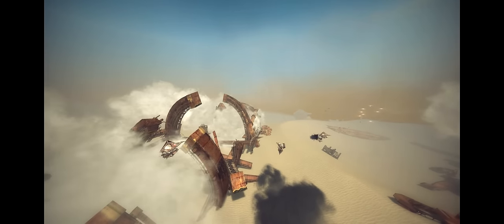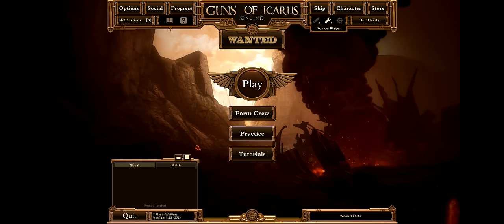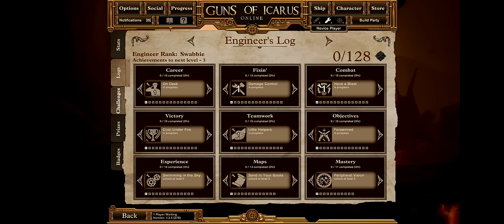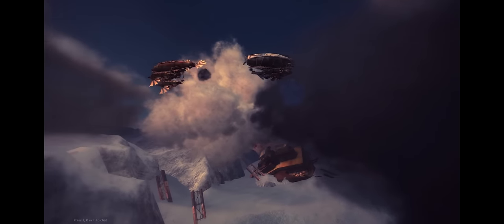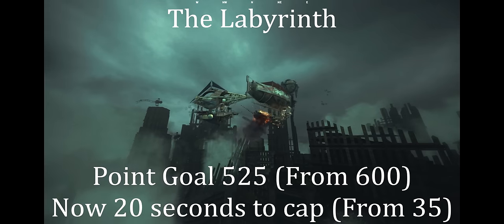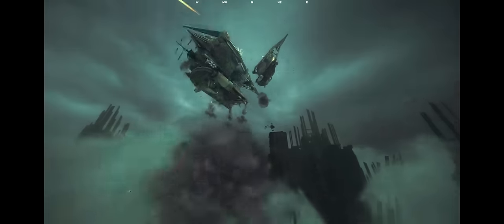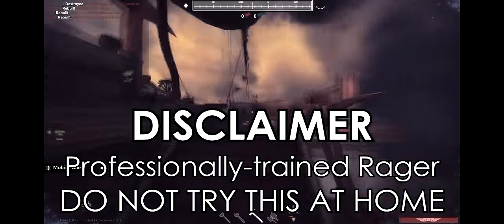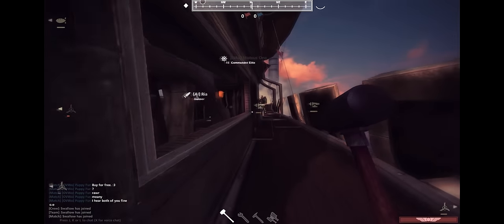Guns of Icarus Patch Notes 1.3.5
Swallow helps us out by reading the patch notes.

Features:
- Main screen adjustments: Removal of Quick Join, renaming of Matches as Play (with the removal of Quick Join, the language of the UI needed to be made more direct)
- Match List rearrangement - listing of matches will now go as follows (from top to bottom): scrambled not yet started, unscrambled not yet started, scrambled in progress, unscrambled in progress.
- Ability to block/mute during match via crew screen (with tab key)
- Rank numerals displayed in match via crew screen (with tab key)
- Progression page adjustments - removal of Summary page, with relevant information displayed on Log page
- Adding sound for equipping and changing the zoom level of the Spyglass
- Switched crew signals (voice command) sound from 2D to 3D sound
- Adding sounds for 'miss hit' with the tools (for the extinguisher, chem spray)

Bug Fixes:
- Fixed inability to rejoin a match you were just spectating
- Fixed a bug where going to spectator from crew slot right before match start, then leave match from spectator after match start causes leave count to go up.
- Fixed a bug where switching to spectate last second as a captain breaks the lobby and keeps people in the connecting window till they exit the game. People should no longer get a leave count.
- Fixed a bug where when someone is on the helm no engine noises are being played.
Fixed a bug where explosion spark was missing a material (showed as occasional pink squares in ship death effect)
- Fixed a bug where join match from friend list didn't work
- Fixed a bug where the spot box became massively skewed when looking through heavy flak sights
- Fixed the snapping issues when trying to stand on guns/engines (most visible on Spire)
- Fixed a lighting glitch in ship customization
- Improved performance on ship transform hierarchy
- Fixed an issue where --resetToDefaults was not correctly applied at startup
- Fixed a bug that could cause no skills to be loaded on entering a match

Balance
- Refinery—Goals 600 from 650 points, Capture Time: 25s from 30s
- Labyrinth—Goals: 525 from 600 points, Capture Time: 20s from 35s
- Scrap—Goals: 600 from 800 points, Capture Time: 20s from 25s
- Anglean—Goals: 550 from 675 points, Capture Time: 25s from 35s
- Flayed—Capture Time: 30s from 40s

- Artemis— Muzzle Speed reduced to 575m/s from 700m/s (Shell Life adjusted to maintain ~1330m range), Project Expansion (where the bullet hitbox expands as it travels) Reduced by 30%, AoE Burst Size Reduced to 2.5m from 3.5m, Yaw Speed decreased to 25 degrees/s from 30 d/s